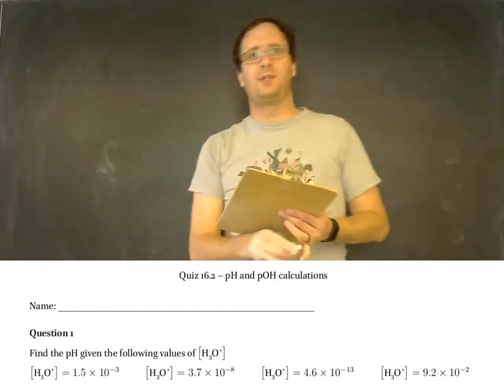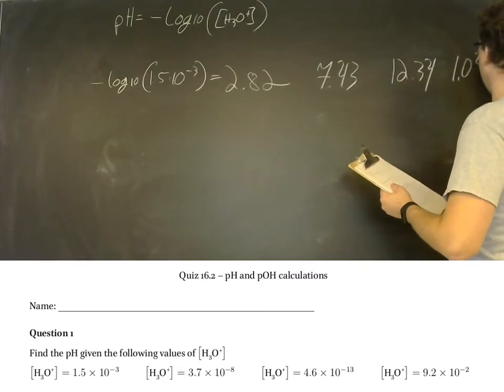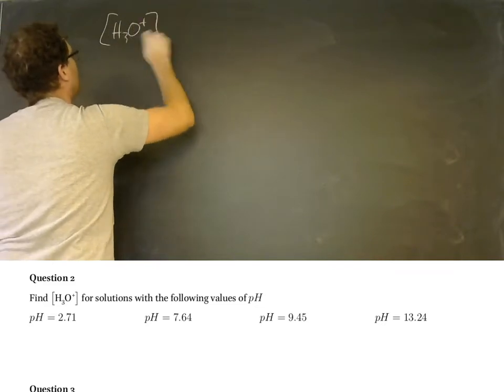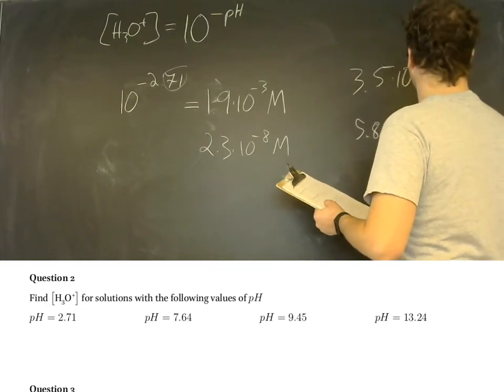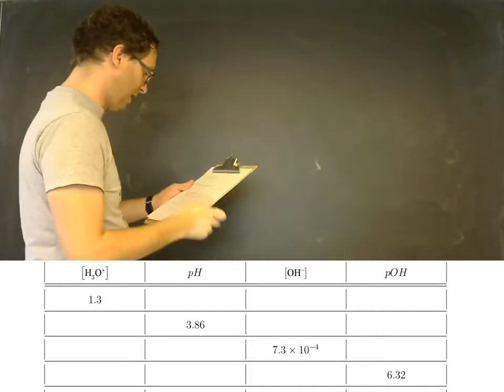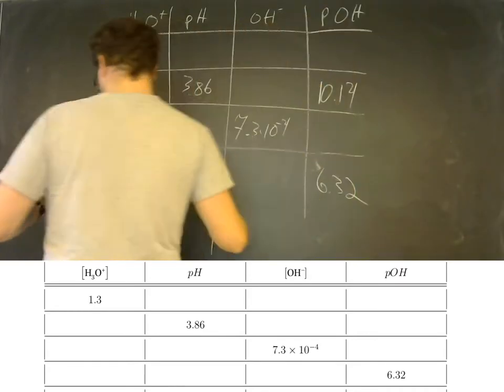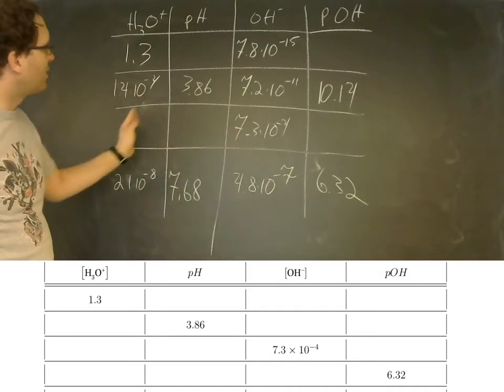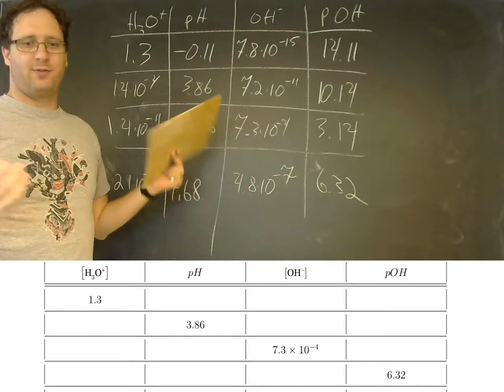1220 Quiz 16.2